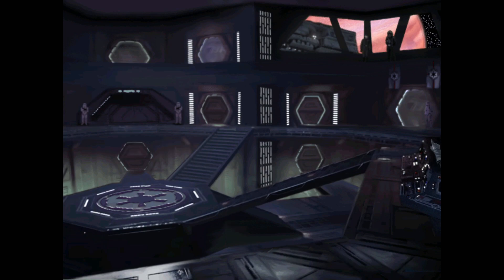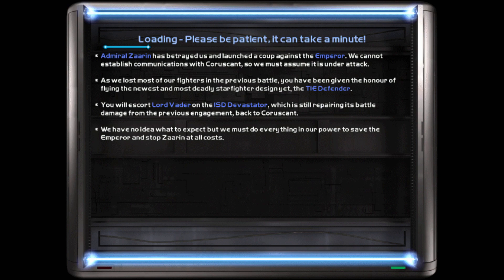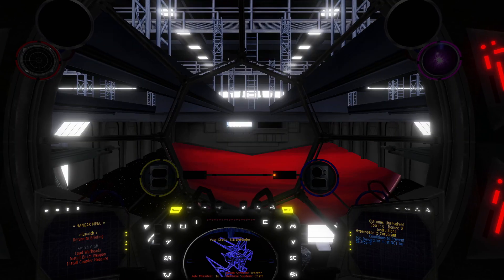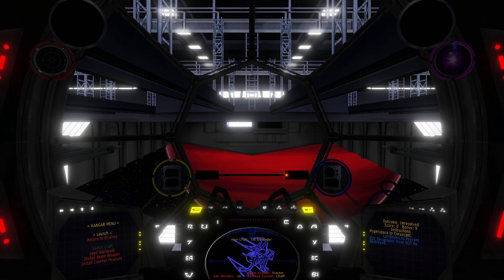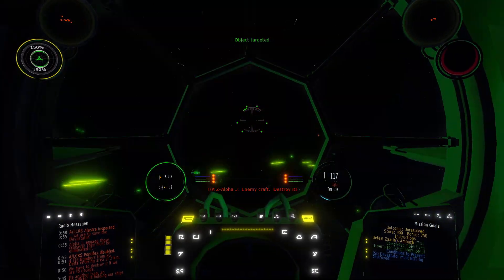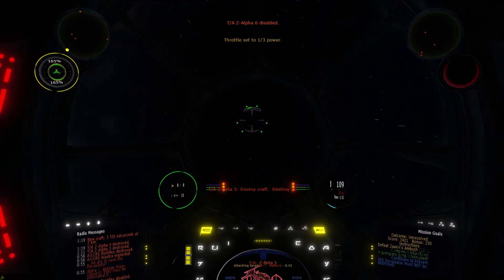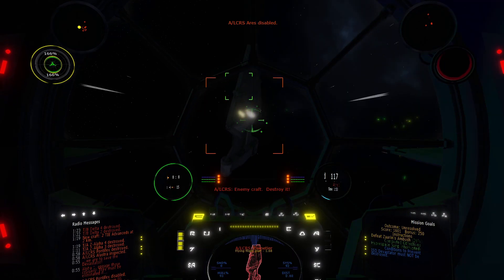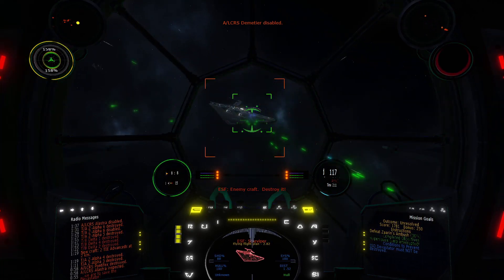TIE Fighter Total Conversion - ALL GOALS - TFTC - B7M2 - Reimagined - TIE Defender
Thumbnail was done with the help of @ange1uk, the "captain" of TFTC.

TFTC - Version 1.3.2 with a bunch of fixes:
- Fixed orders for all Traitor capital ships (this eliminates their infighting)
- T/I Z-Theta changed from Imperial to Traitor
- T/B Z-Eta properly attack the Devastator instead of a traitor capital ship
- At the end of the mission, Vader enters the hangar of the Devastator
Hopefully these fixes will be in the next version

Conditions to Prevent:
ISD Devastator must NOT be destroyed

Completed Objectives:
Zaarin's fleet was defeated (100%)
Hyperspace jump interrupted
(Bonus: 3000) INT Harpago was destroyed
(Bonus: 1500) INT Harpago was forced to withdraw